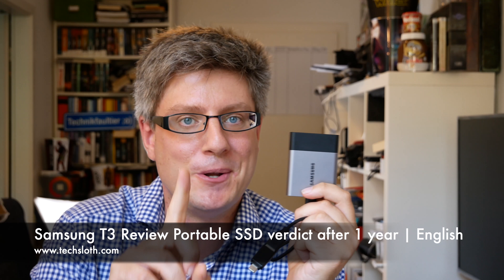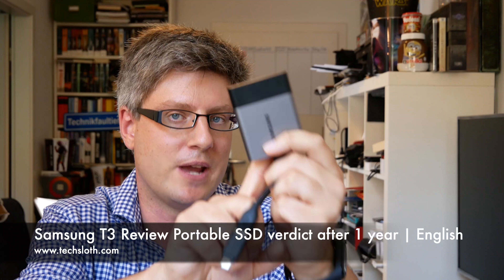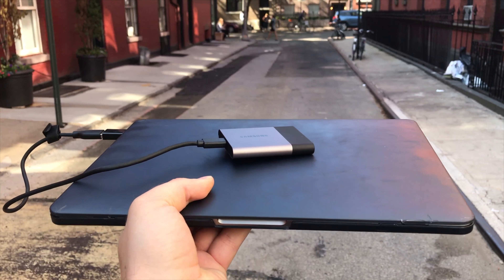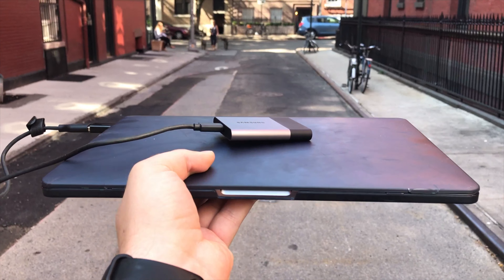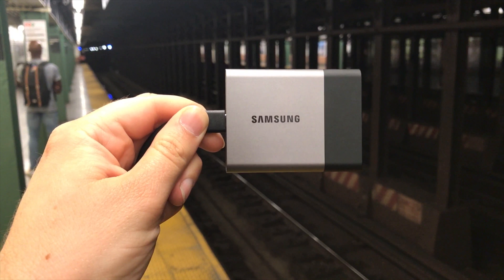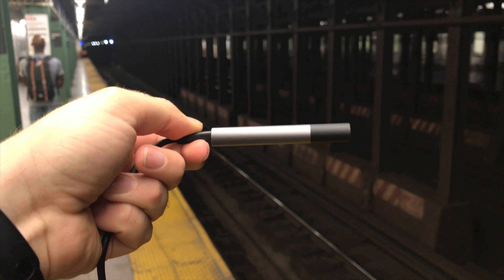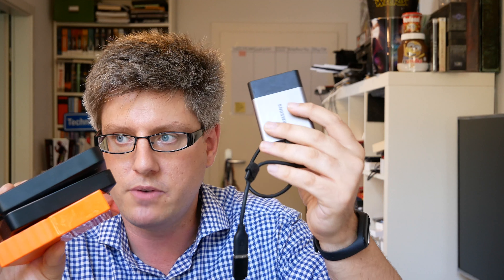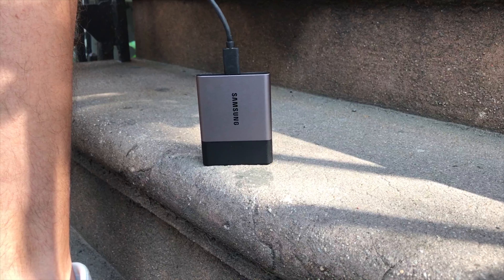Samsung T3 Review Portable SSD verdict after 1 year | English